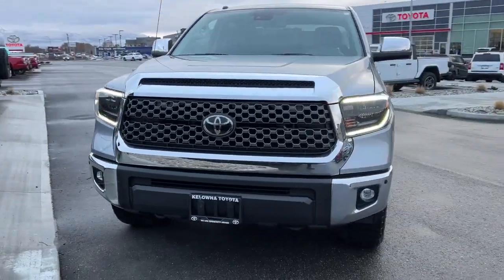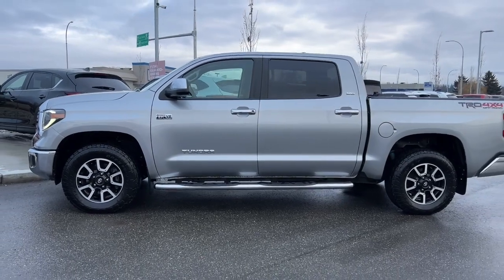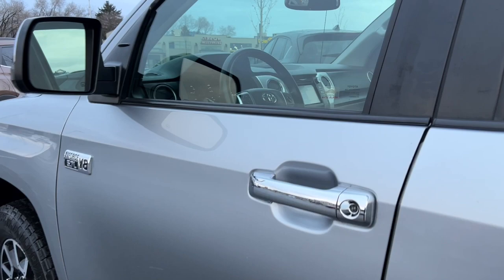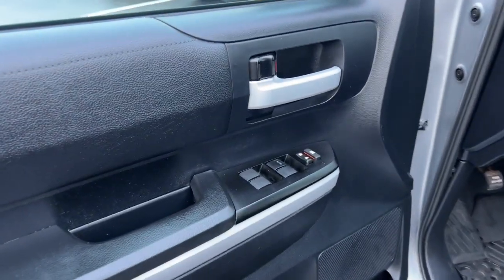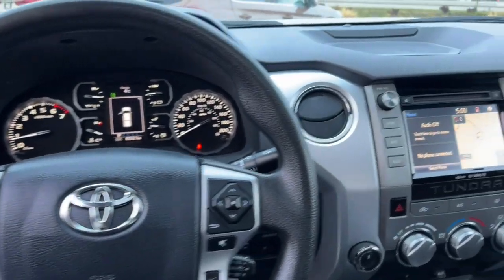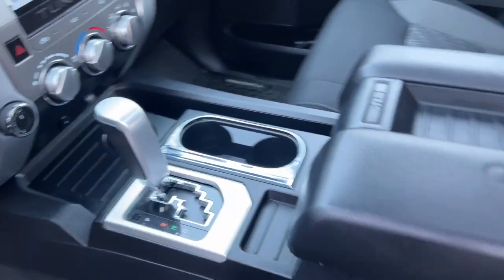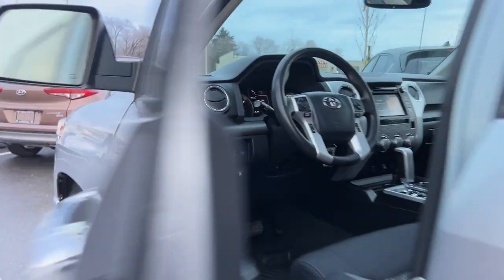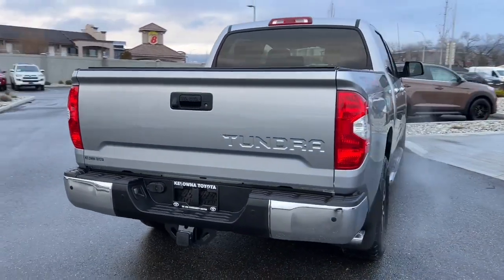Silver 2019 Toyota Tundra SR5 Plus TRD Off Road Walkaround - Kelowna Toyota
No Accidents | Navigation | Towing Package | Power Rear Window | Parking Sensors | Power Driver Seat | Sunroof |
Embark on thrilling adventures with the 2019 Toyota Tundra SR5 TRD Off-Road, a robust pickup truck that combines power, safety, and advanced technology. At Kelowna Toyota, we're excited to introduce this exceptional truck, equipped with an impressive array of features designed to enhance both capability and safety. Let's explore the outstanding qualities of the 2019 Toyota Tundra SR5 TRD Off-Road, redefining your driving experiences.
Highlighted features:
- No Accidents
- Navigation System
- Towing Package
- Power Rear Window
- Parking Sensors
- Power Driver Seat
- Sunroof
- Heated Front Seats
- Backup Camera
- Running Boards
Advanced safety technologies include:
- Traction Control
The 2019 Toyota Tundra SR5 TRD Off-Road is not just a truck; it's a testament to power, safety, and innovation. Its impressive features, combined with Toyota's commitment to safety, ensure a secure and exhilarating ride. Visit Kelowna Toyota today and experience the exceptional capabilities of the 2019 Toyota Tundra SR5 TRD Off-Road, where power meets innovation.